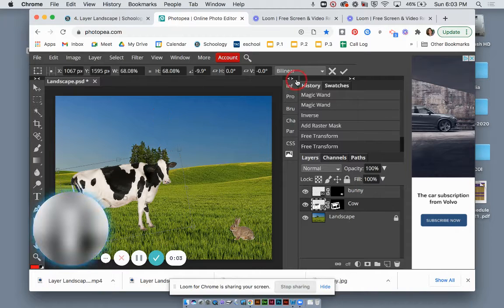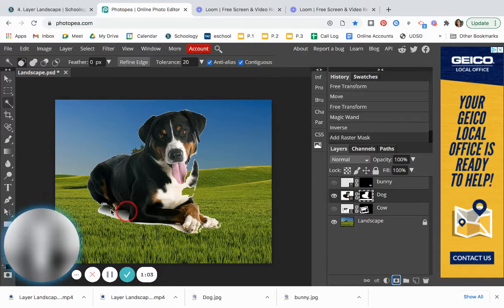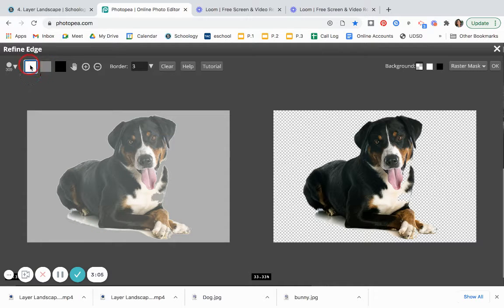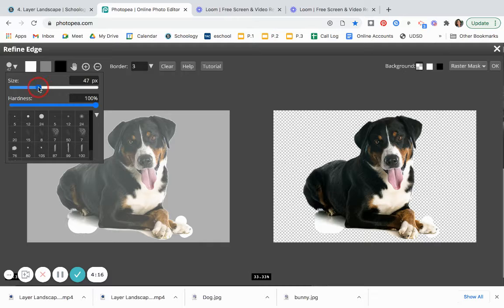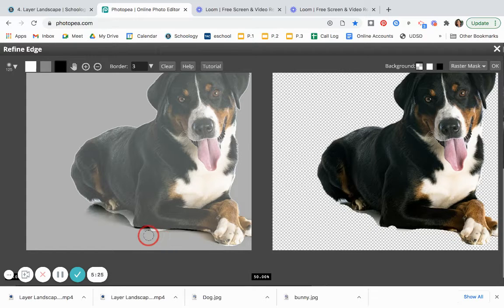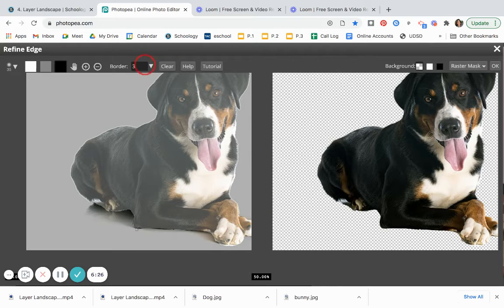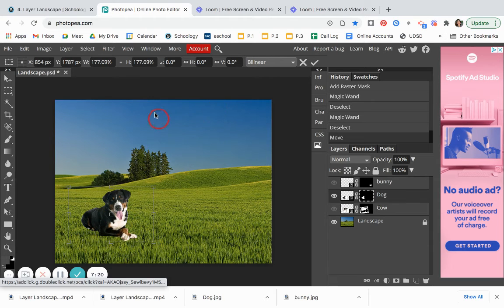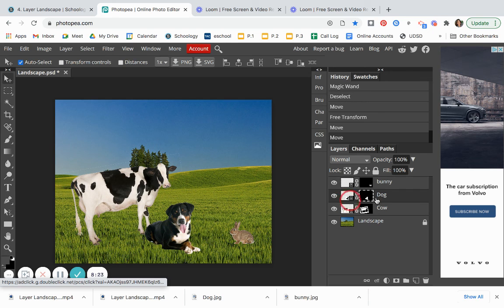Photopea Landscape 3